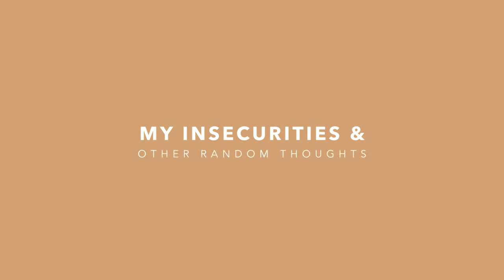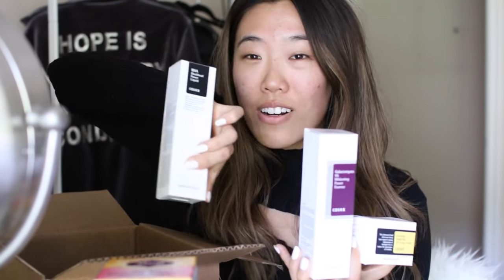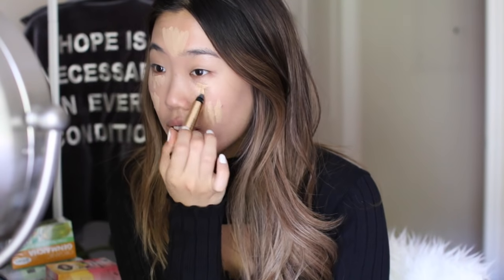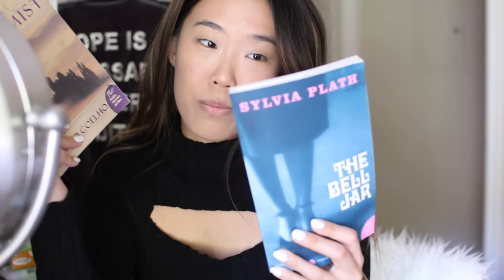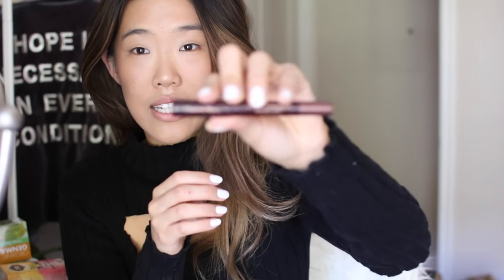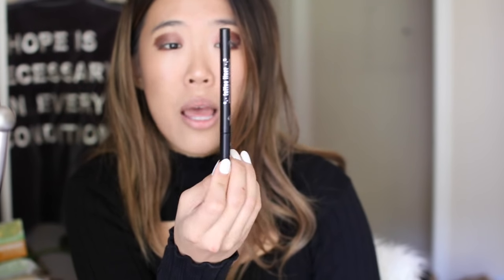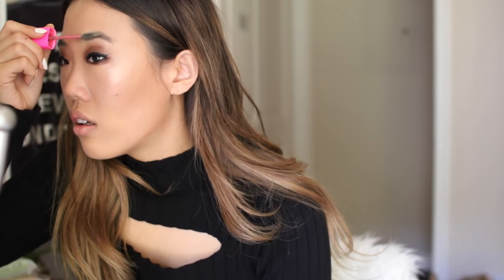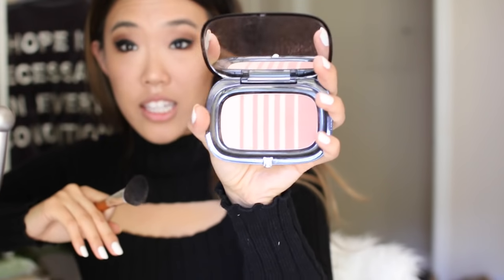THE AM WITH AMY / my insecurities, plastic surgery, books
» ON MYSELF
☛ Top from NAKD

desk from west elm!

☺ Filmed and edited by Amy Lee ☺

☺ CAMERA & LENS
☛ Canon 70D
☛ Sigma 30mm f/1.4
☛ Canon EF-S 10-18mm
☛ Canon g7x

MIC
☛ Shure VP83 Microphone

☛ $20 credit for a free ride on LYFT: "AMY818368"

☛ FTC » In collaboration with Vanity Planet!